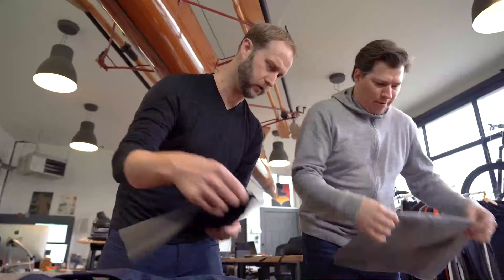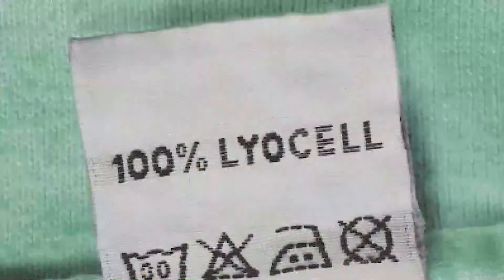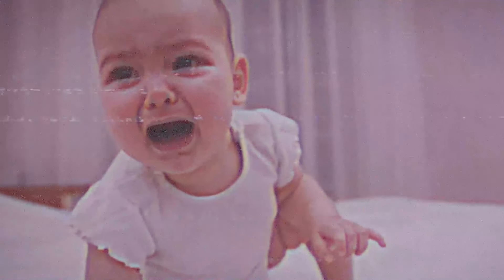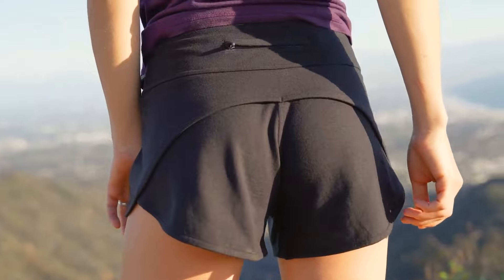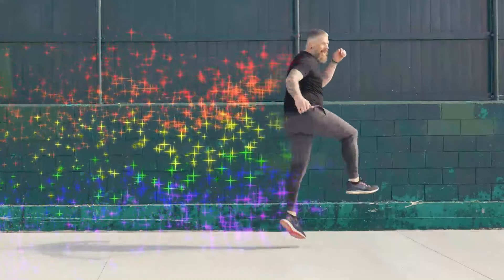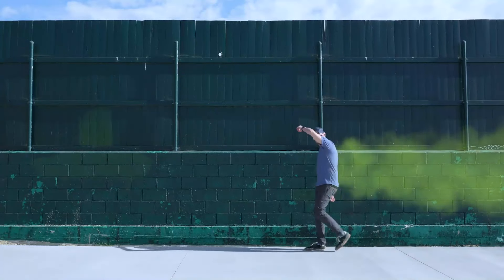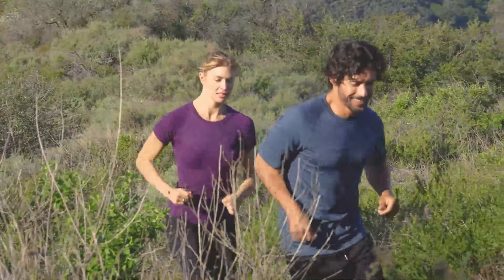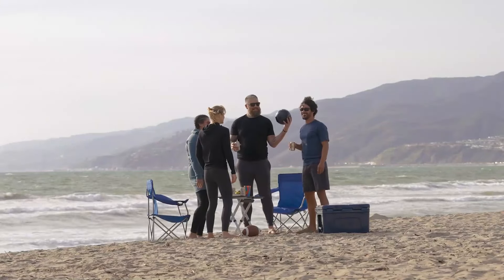Now on Kickstarter: Merinoaire: Stink-Free, Plastic-Free Activewear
MerinoAire: Stink-free, Plastic-free Activewear
Sustainable merino wool workout gear.